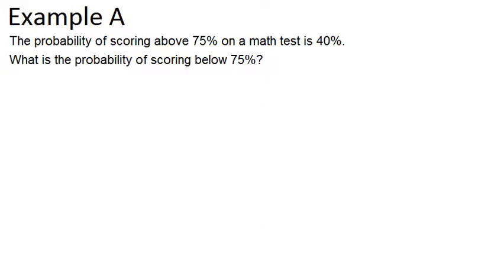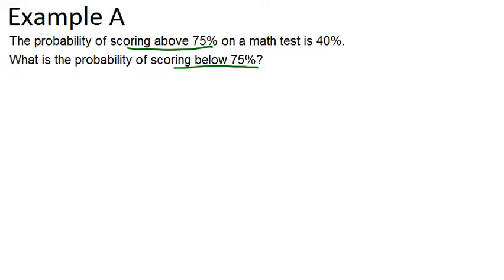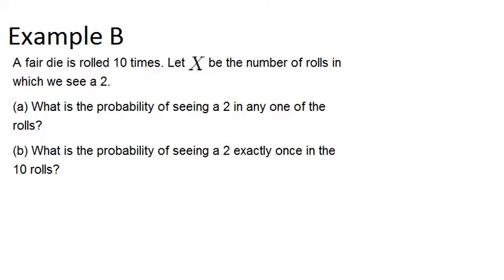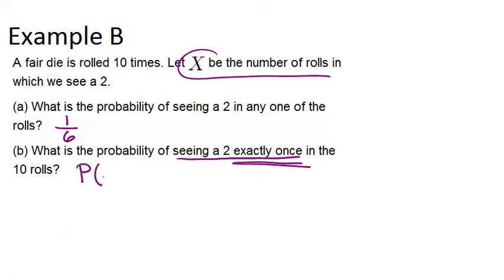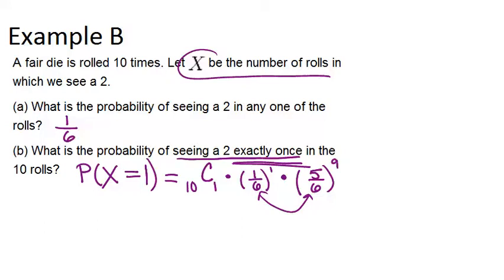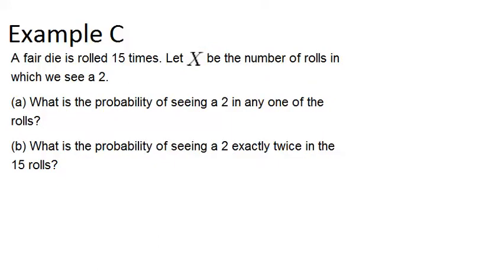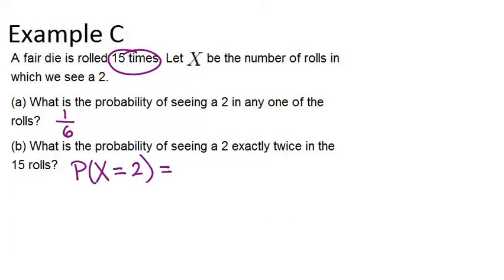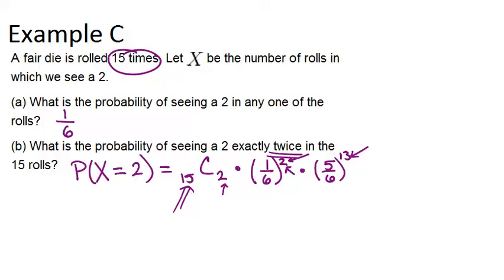Binomial Distributions and Probability: Examples (Basic Probability and Statistics Concepts)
Here you'll learn the definition of a binomial distribution and how to calculate a binomial probability by understanding the notion of a discrete random variable.

This video shows how to work step-by-step through one or more of the examples in Binomial Distributions and Probability.

This is part of CK-12’s Basic Probability and Statistics: Introduction to Discrete Random Variables.